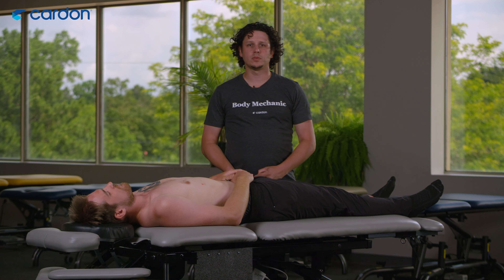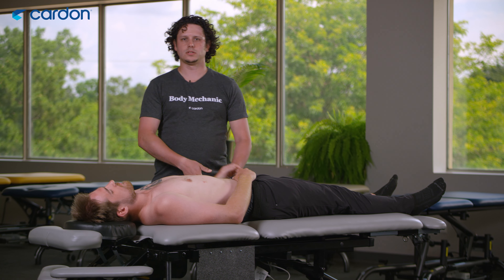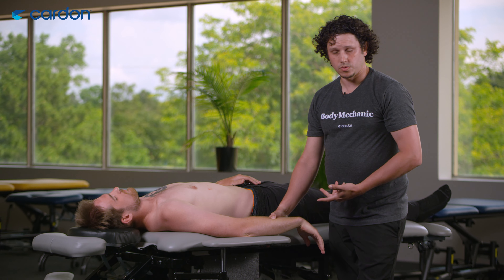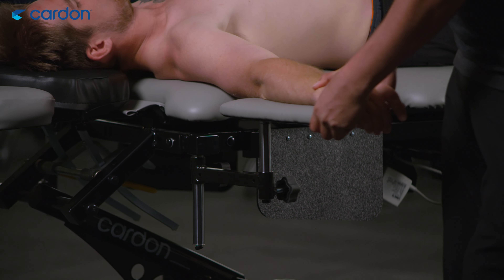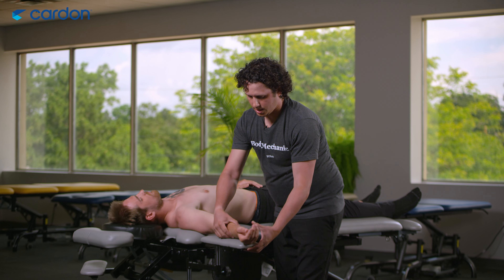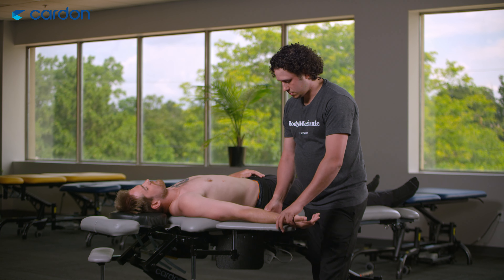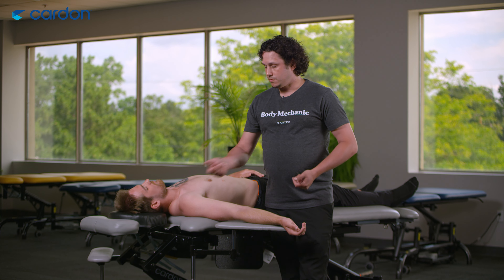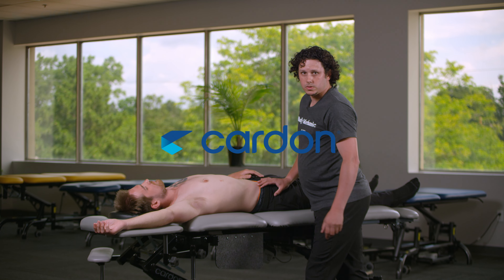The Best Massage Table | Adjustable Armrests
I Didn't Know My Table Could Do This | Adjustable Armrests

Are you in search of the ultimate massage table that offers unparalleled comfort and flexibility for both therapists and clients? Join us in this video, where renowned Manual Therapist, Osteopathic Practitioner and Registered Massage Therapist, Sean-Michael Latimour, delves into Cardon's Skye Massage Table with adjustable armrests to help you discover the very best in treatment tables.

Skye was created to accommodate the unique requirements of massage therapists. The highlight of this table is its newly designed head section, which can be adjusted for both lying and seated chair massage positions. The variable position armrests can be adjusted on 3 axes to comfortably position patients and relax the shoulders. Along with a powered center section, this table also features Soft Touch Technology providing you with convenient access to electric hi-lo controls.

Hand-crafted in North America with a lifetime warranty on frame.

Thank you for joining us on this journey of discovery in the world of manual therapy, osteopathy and massage therapy and healthcare equipment.

Sean-Michael Latimour, Manual Osteopathic Practitioner, RMT, Sport SMT(cc),
Director and CEO of Dynamic Health Therapy Inc.